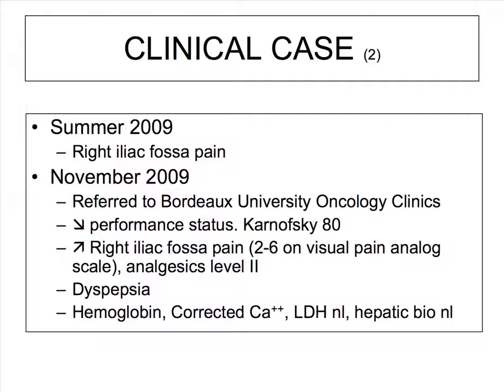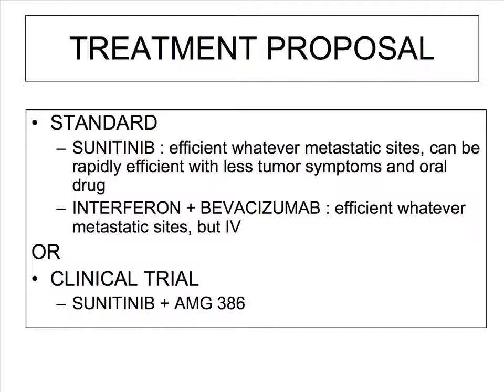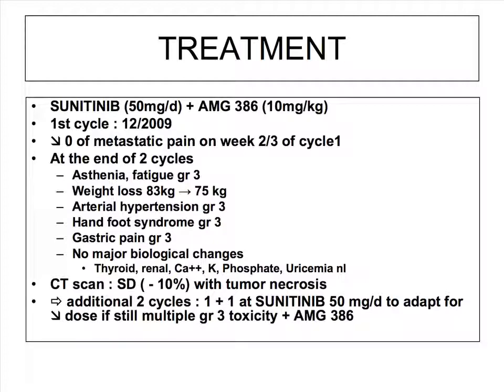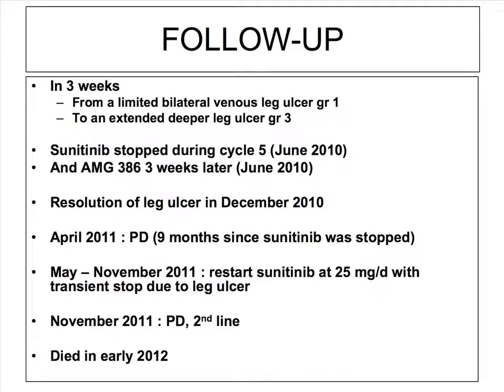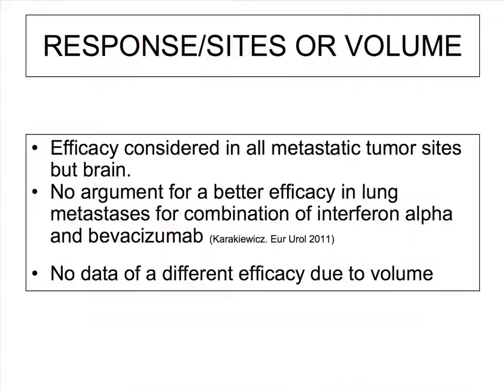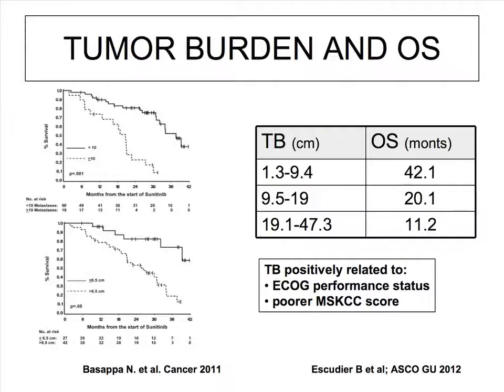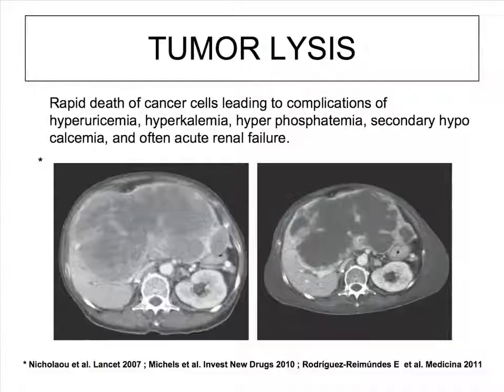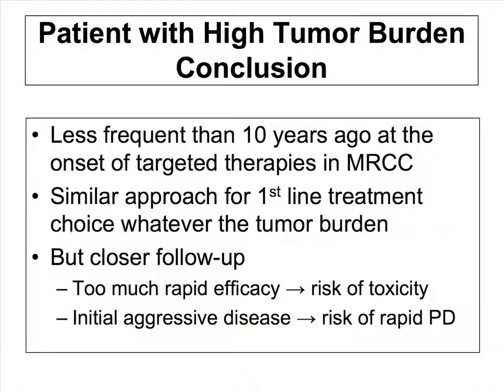Case: First-line Treatment in a Patient with High Tumor Burden Alain Ravaud, M.D., Ph.D.